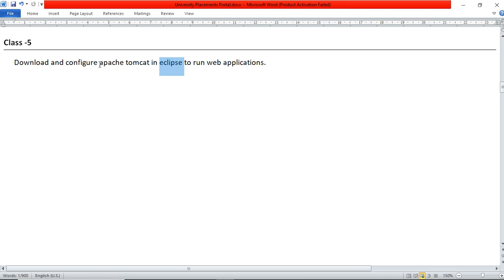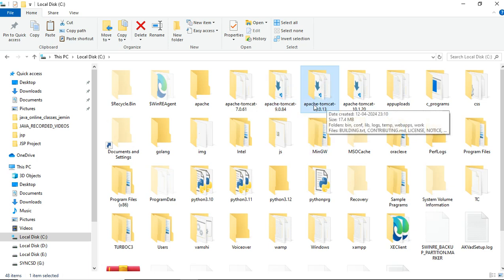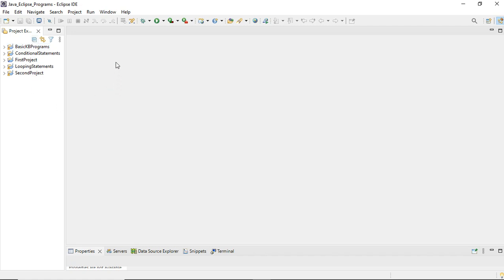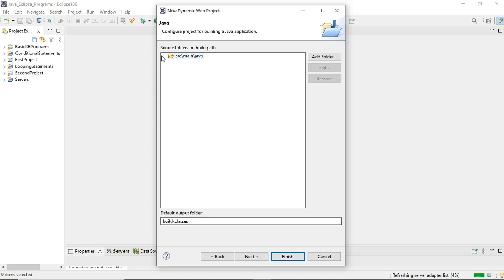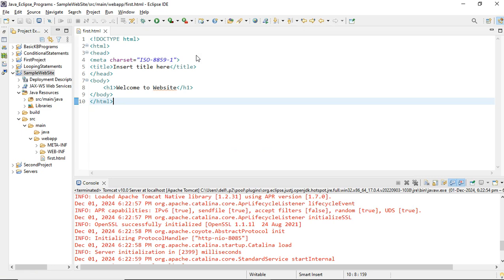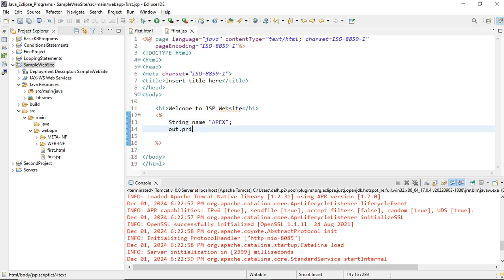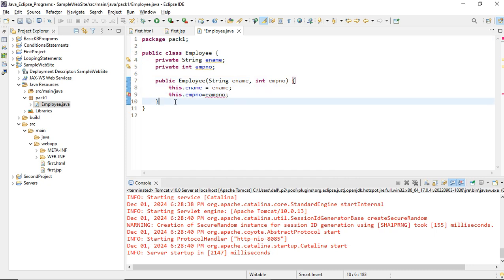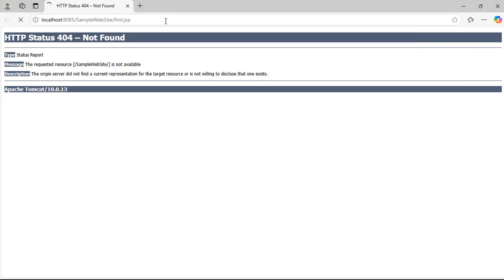Class - 7: Download & Configure Apache Tomcat Server in Eclipse | Run JSP Projects Easily (Part 6)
In this video, you'll learn how to download Apache Tomcat and configure it inside Eclipse IDE to run and test your JSP web applications smoothly.

🚀 What You'll Learn:

How to download the latest version of Apache Tomcat

Step-by-step guide to add Tomcat Server in Eclipse

Setting up the runtime environment in Eclipse

Running a sample JSP project on Tomcat

🧰 This configuration is essential to run and debug JSP/Servlet applications directly from Eclipse without manual deployment.

🛠️ Tools Used:

Apache Tomcat (Recommended: v9 or v10)

Eclipse IDE for Java EE

Java JDK

👉 Next video: Creating Your First JSP Page in Eclipse